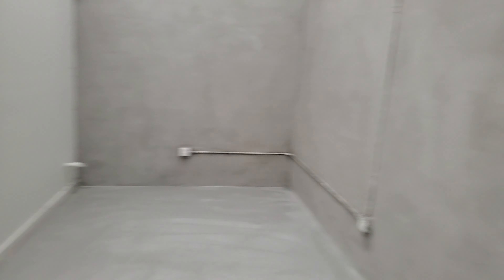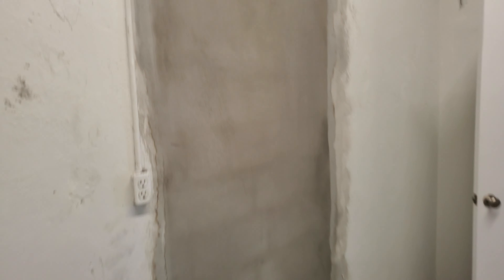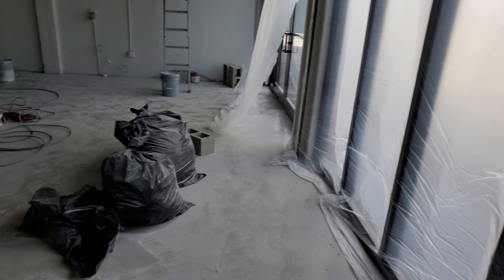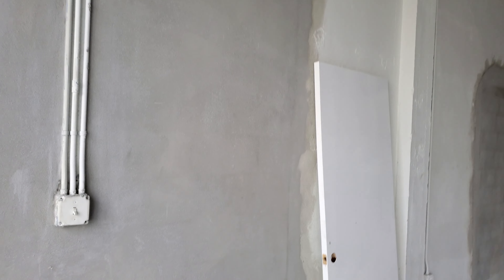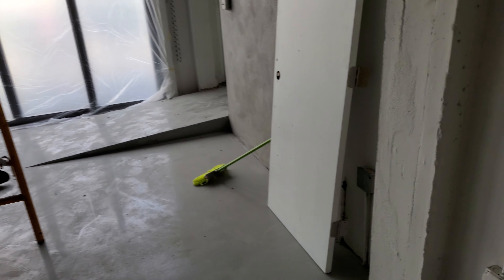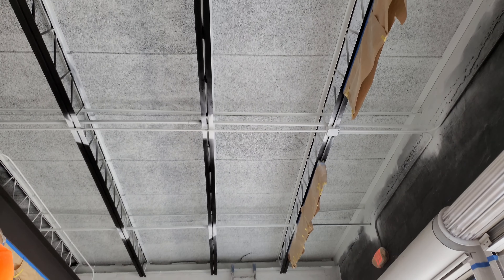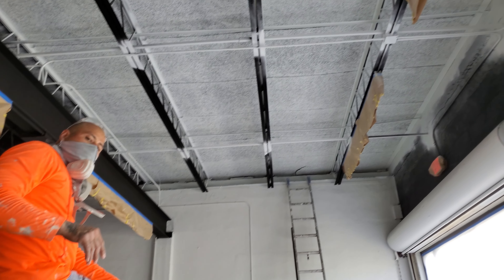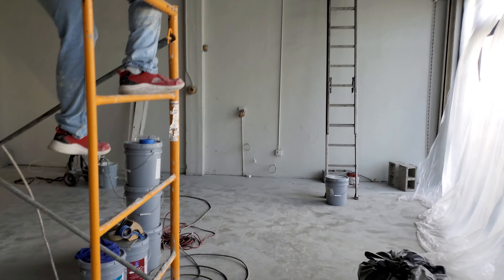714 NE 13th St. unit B